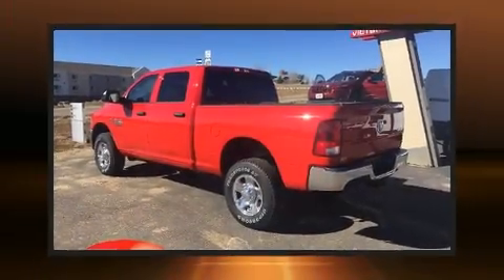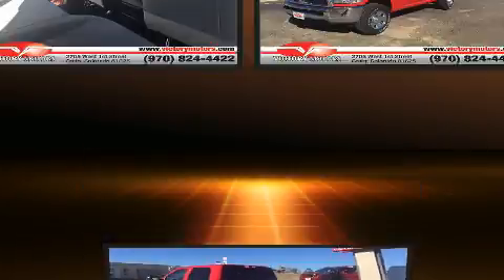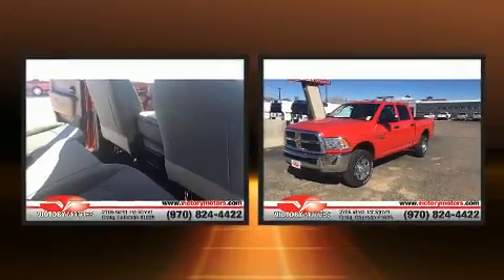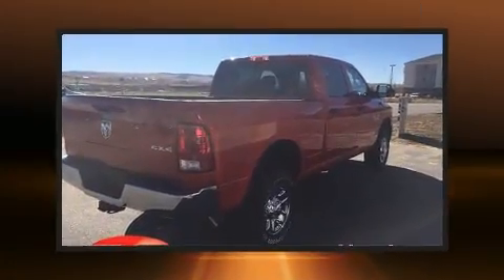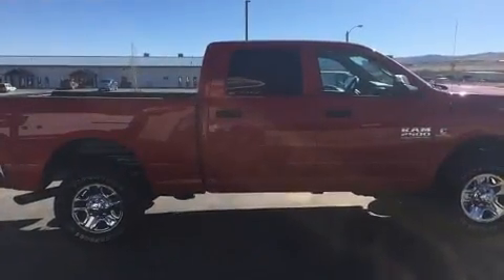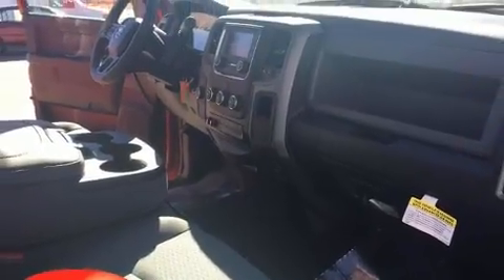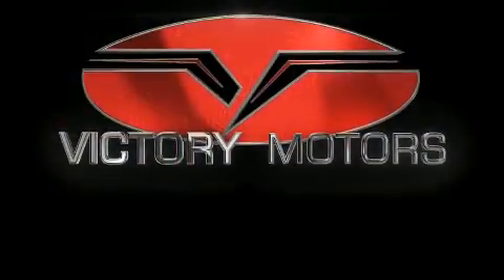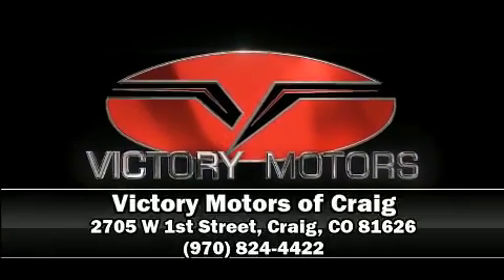2018 Ram 2500 TRADESMAN CREW CAB 4X4 6'4 BOX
You can expect a lot from the 2018 Ram 2500. This 4 door, 6 passenger truck leads among competitors in its segment. It features four-wheel drive capabilities, a durable automatic transmission, and a refined 6 cylinder engine. The engine breathes better thanks to a turbocharger, improving both performance and economy. Top features include remote keyless entry, variably intermittent wipers, a rear step bumper, a front bench seat, air conditioning, a trailer hitch, a bedliner, and cruise control. Audio features include an AM/FM radio, and 6 speakers, enhancing the audio experience throughout the interior. Passenger security is always assured thanks to various safety features, such as: dual front impact airbags, head curtain airbags, traction control, brake assist, a panic alarm, and 4 wheel disc brakes with ABS. Electronic stability control ensures solid grip atop the road surface, no matter how challenging the driving conditions. Our team is professional, and we offer a no-pressure environment. They'll work with you to find the right vehicle at a price you can afford. We are here to help you.